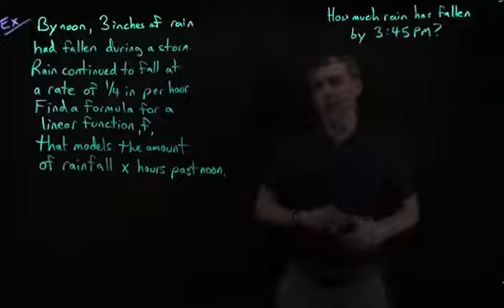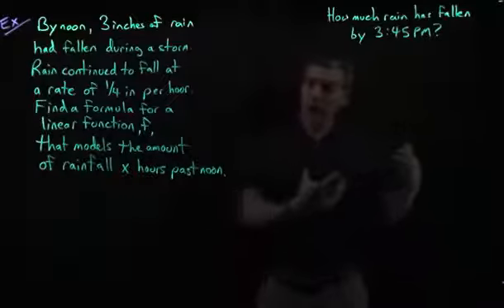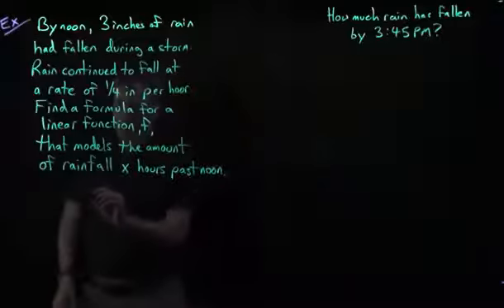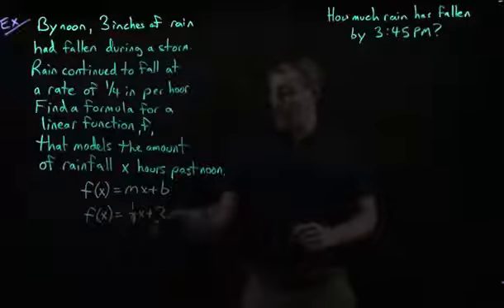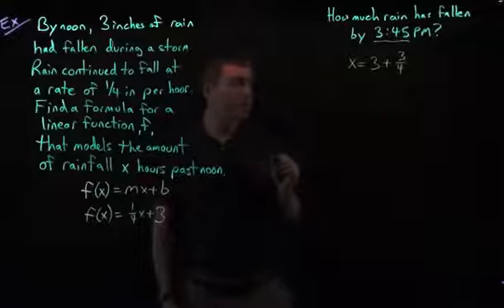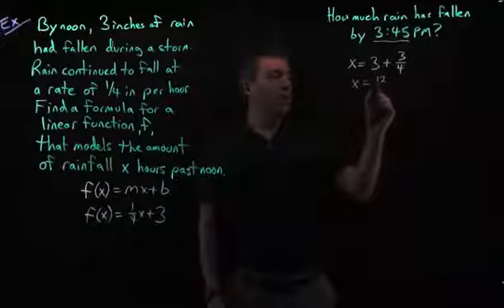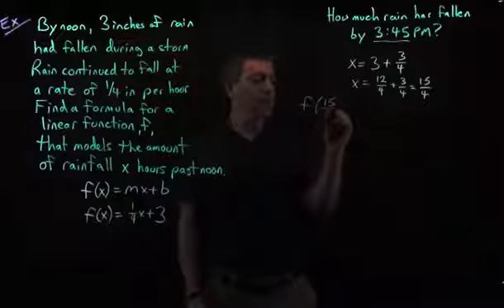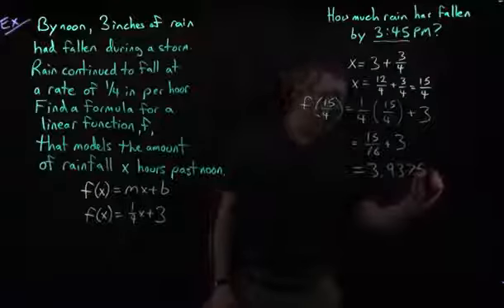4.2 Example Application of Linear Functions